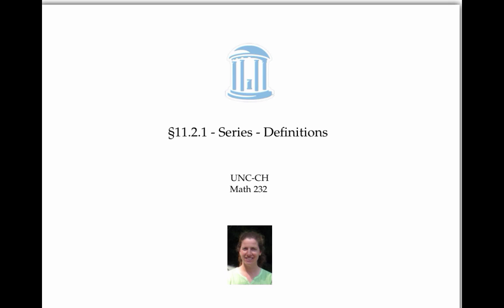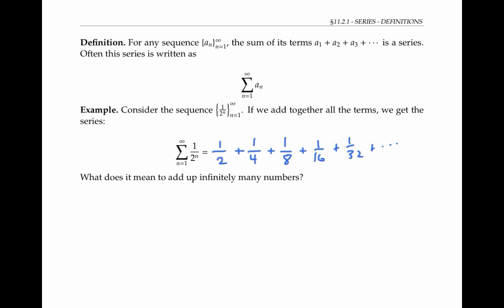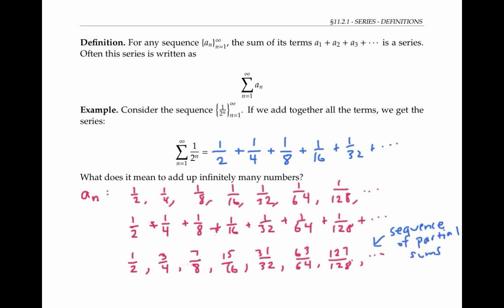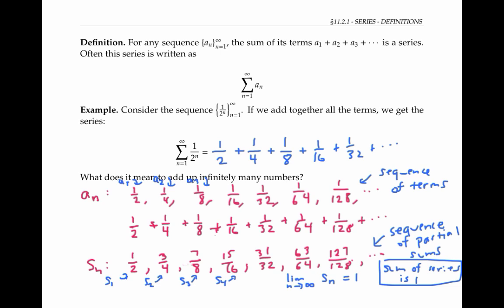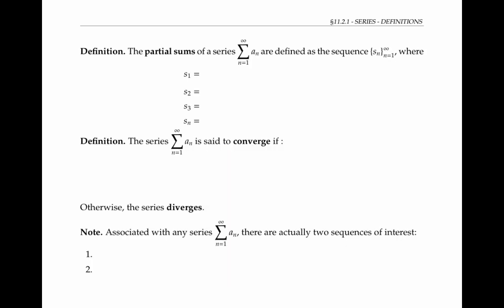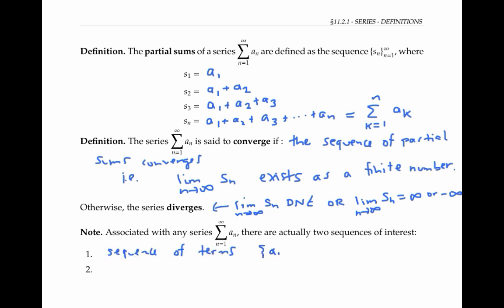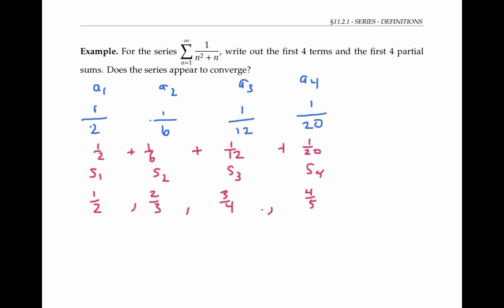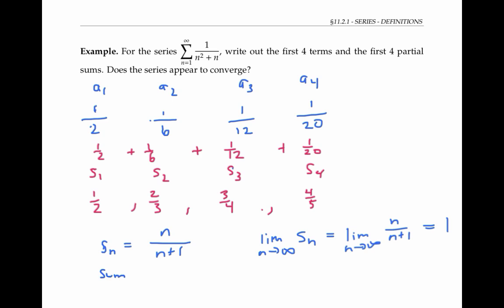Series Definitions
Definitions of series, partial sums, convergence.